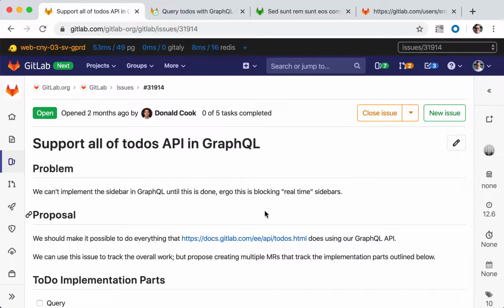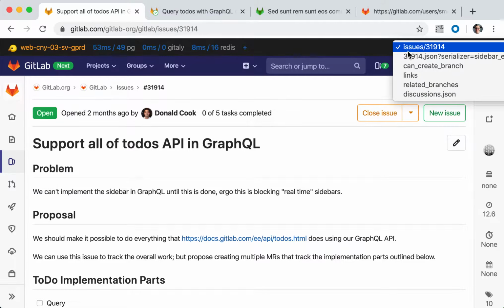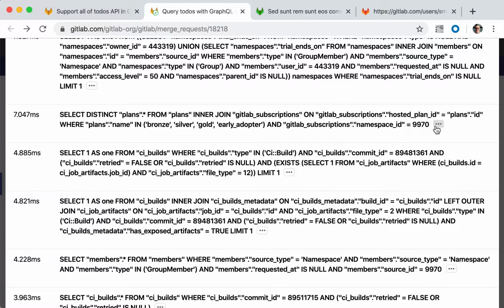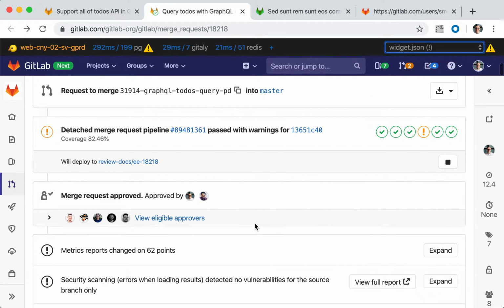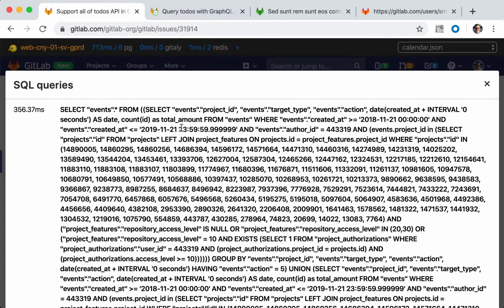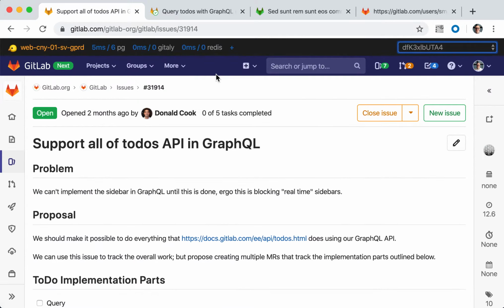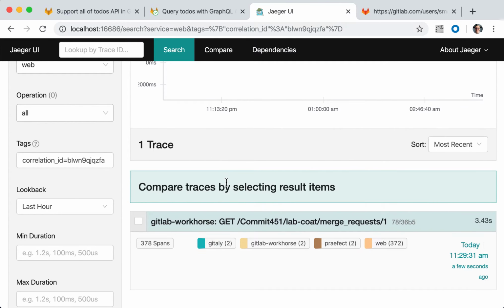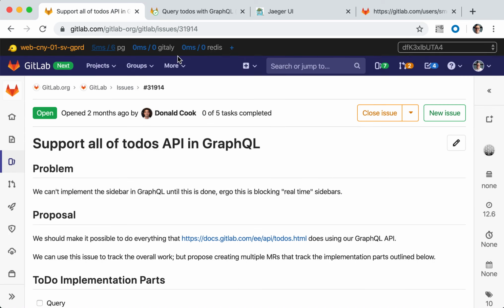Performance bar demo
A demo of GitLab's performance bar. Documentation